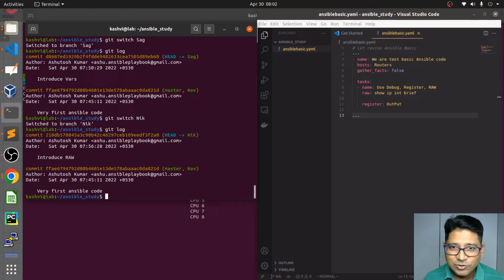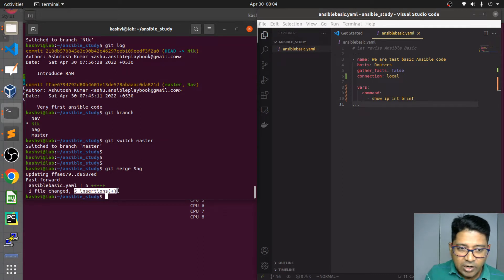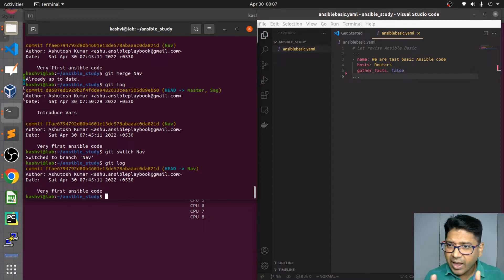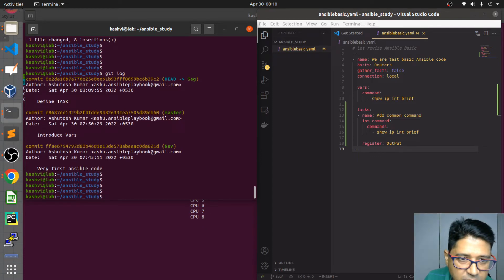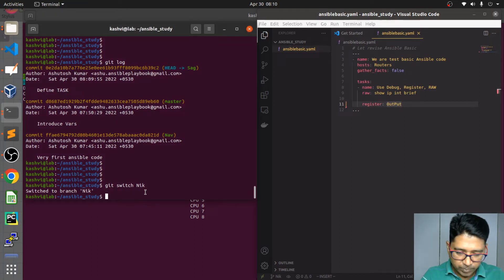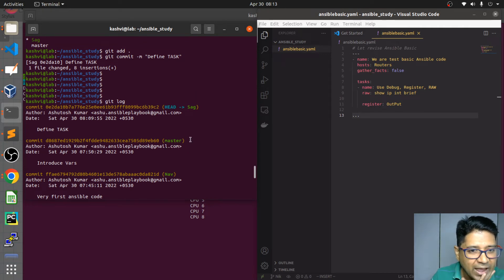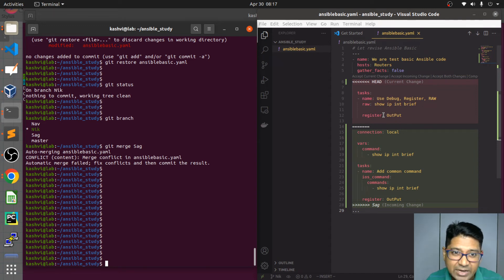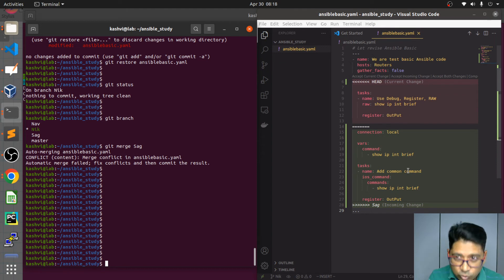24) 2022 04 30 08 02 33 Fun with Merge, git restore --staged, Detail process for conflict resolution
Fun with Merge, switch between branches, git restore --staged, Detail process for conflict resolution, understand editor option to get resolve conflict, conflict option: Accept current change,conflict option: Accept incoming change,conflict option: Accept both changes,conflict option: Compare,